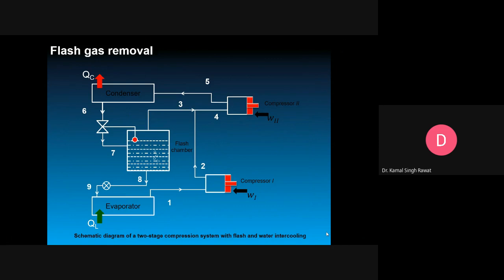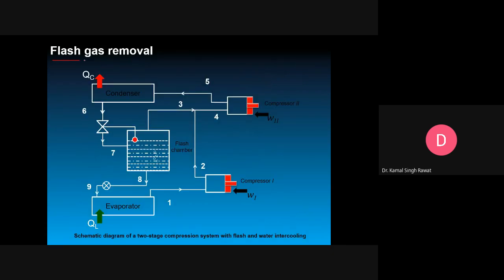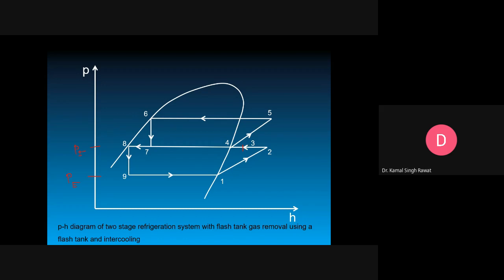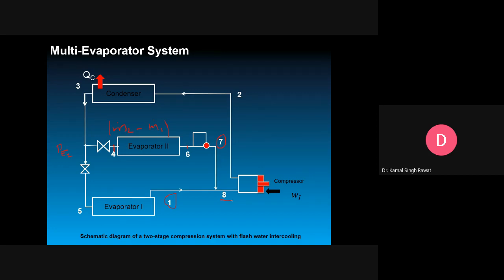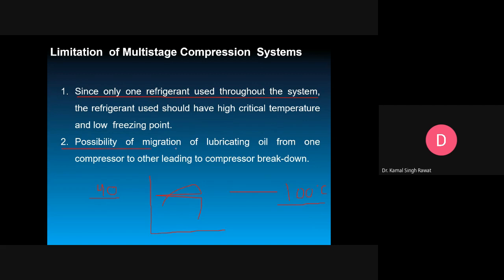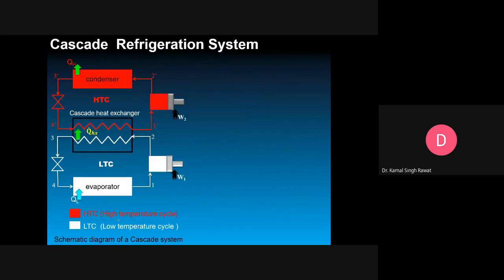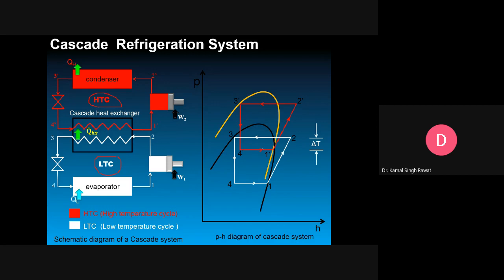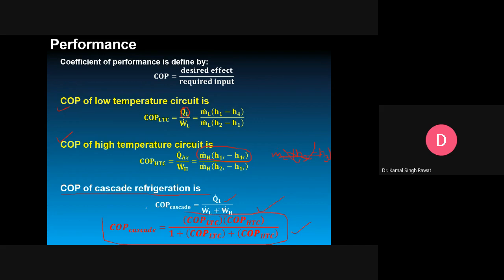Lec. 10 Unit-2 Flash and Water Intercooling, Multi-Evaporator System Cascade Refrigeration System